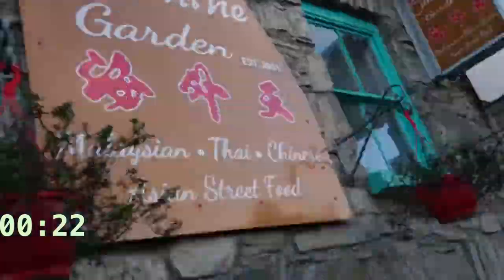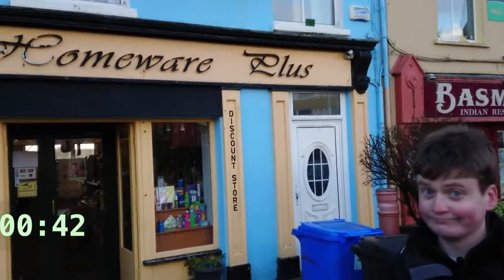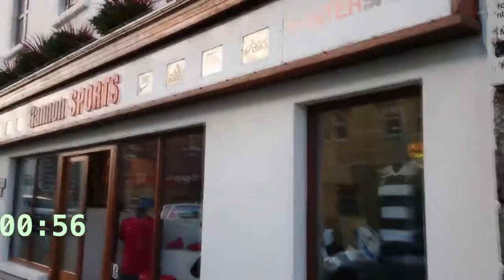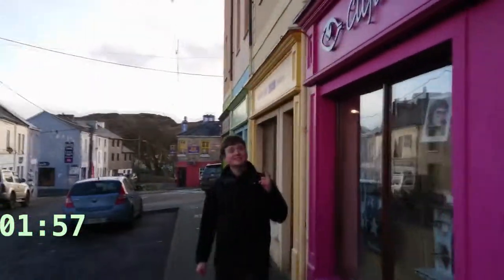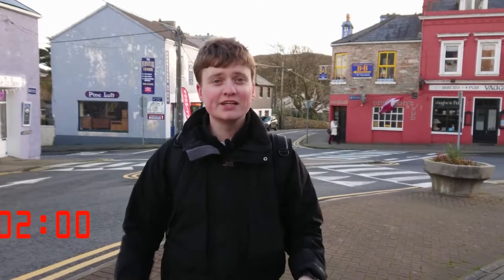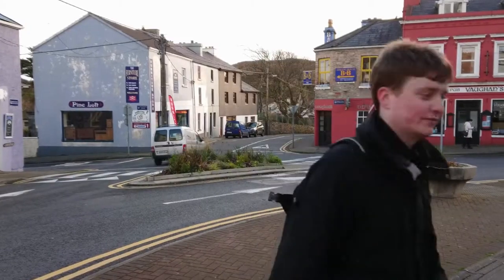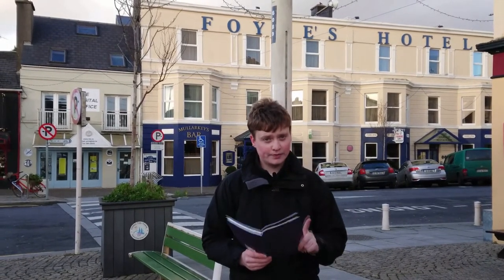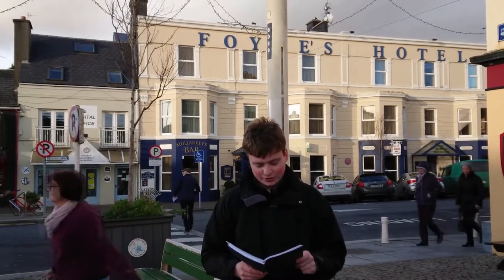Follow my tail VLOG | Month 1 | Ep 9 - CLIFDEN TOWN CENTRE IN 120 SECONDS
Day 4 of the VLOG, we have been been to Clifden town centre to see how many shops it has in 1 take & 120 seconds.

Information dump coming up now, as I am going travelling around the UK with mum & dad (Libby Mulvey & Daniel Freer).

If you have any interest in following what
we will be doing then the below social media outlets will allow you to
do so! (that's if you have opposable thumbs to do so, I don't...)

MUSIC!

Weekend In The City - Silent Partner Music

Sun Spots - Silent Partner Music